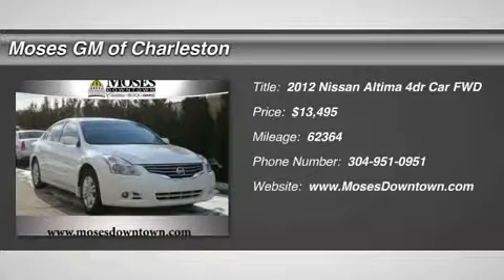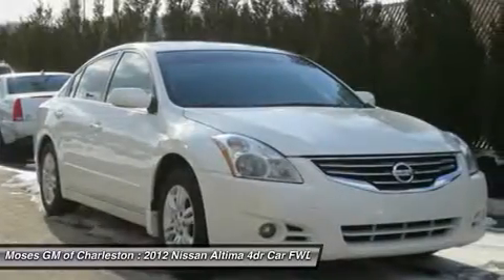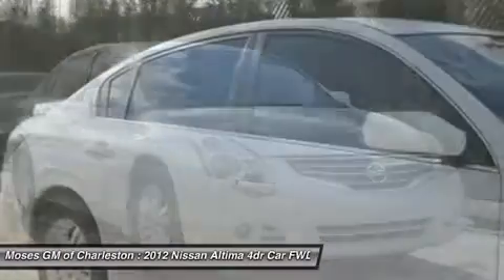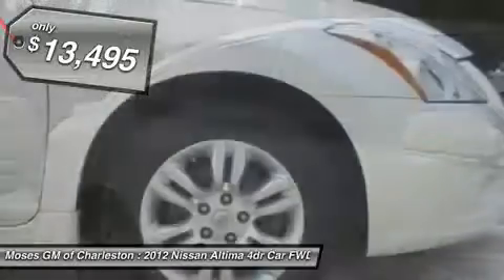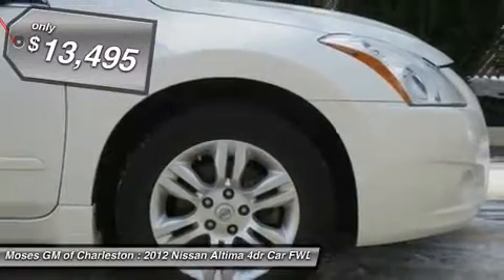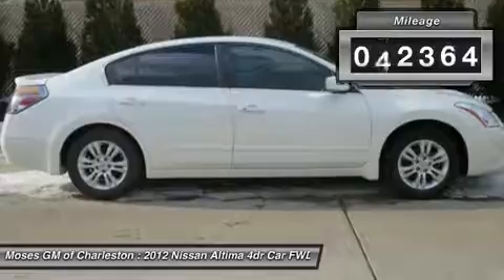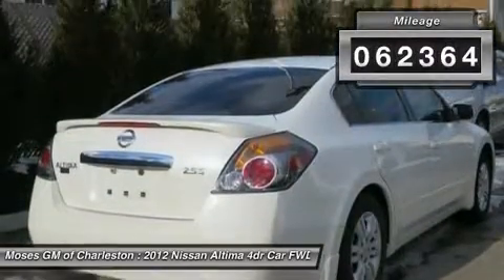2012 NISSAN ALTIMA Charleston, WV CX104774B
2012 NISSAN ALTIMA Charleston, WV
Stock# CX104774B

1406 Washington St. E.

Clean CarFax. Altima 2.5 S, 4D Sedan, and White. Like new. Goes hush. A great daily driver offering a soft and comfortable ride. Motor Trend Ultimate Guide calls Altima a mainstream player with a dose of sport. Climb into this pristine Altima for a smooth ride that is sure to impress. All of Moses Downtown's pre-owned vehicles have been through a 117-point inspection at our award-winning service department. And be sure to check us out for our most up-to-date inventory and sales and service specials!